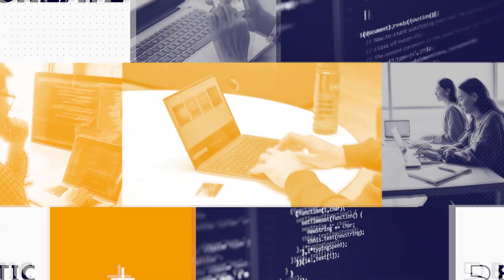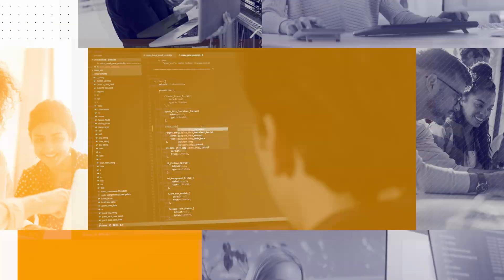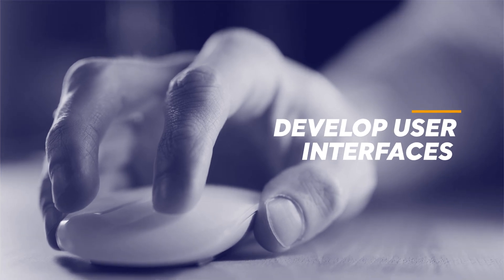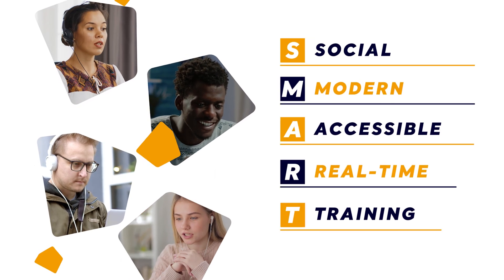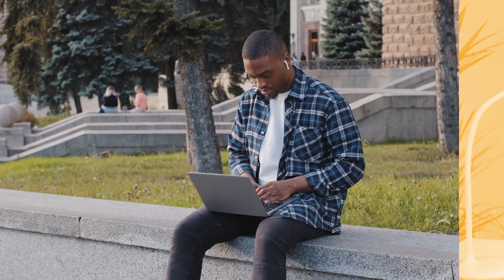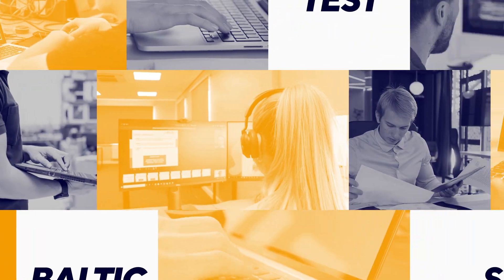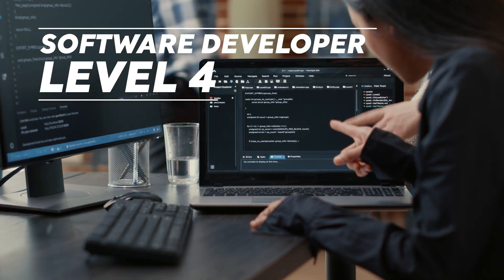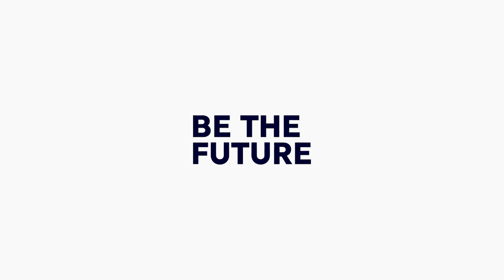Software Development Technician Apprenticeship - Baltic Apprenticeships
The complete training course to start your coding career.